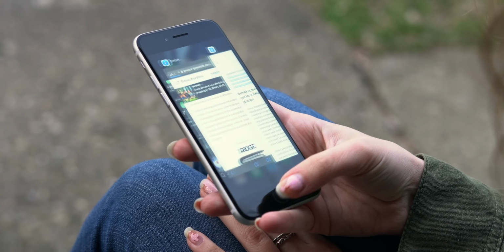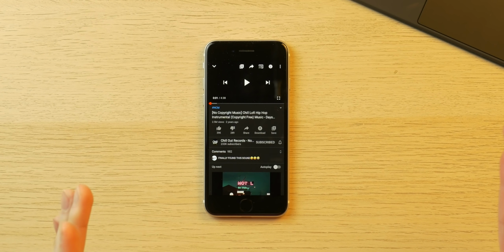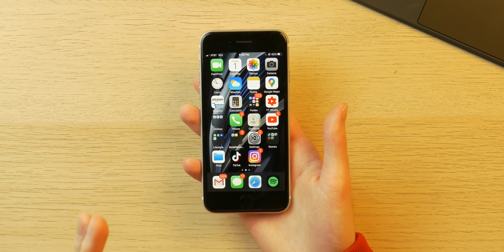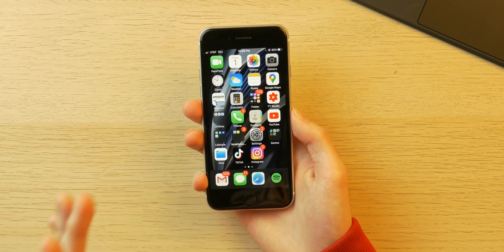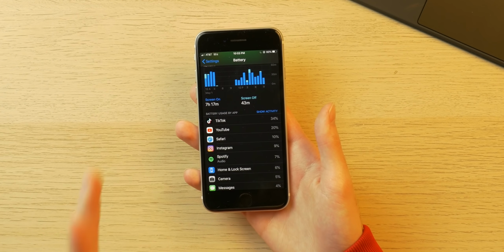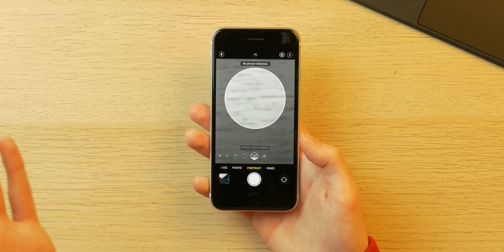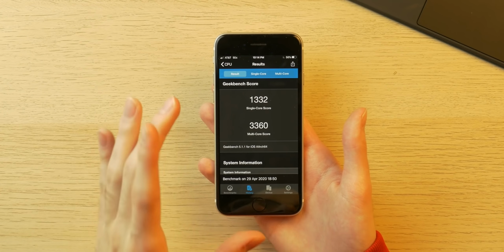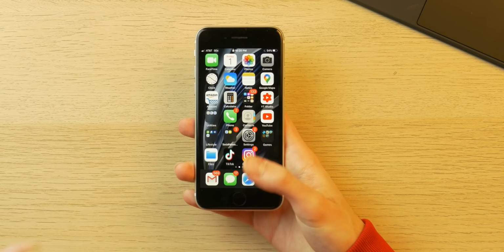iPhone SE 2020 Review - Clean, Compact, Capable and Cheap!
After a week of constant usage during quarantine I finally feel qualified to share my 2020 iPhone SE full review! In this video I go over pretty much every important aspect about this device touching on it's older (oudated-ish) design, compact 4.7" display, adequate battery life, amazing camera performance and its STELLAR software/gaming performance with the A13 Bionic!